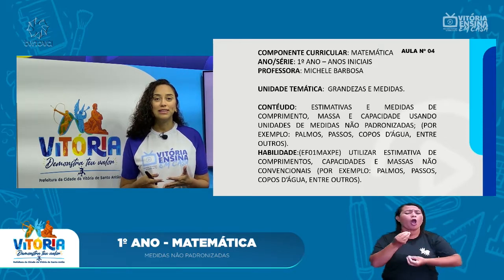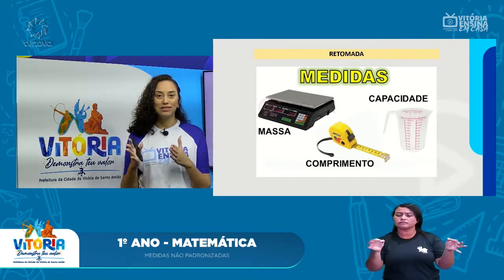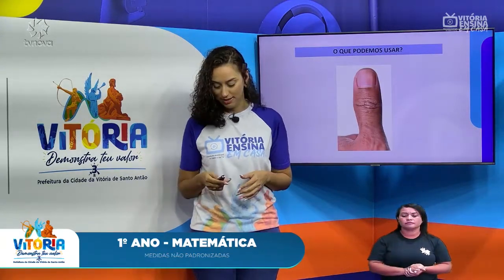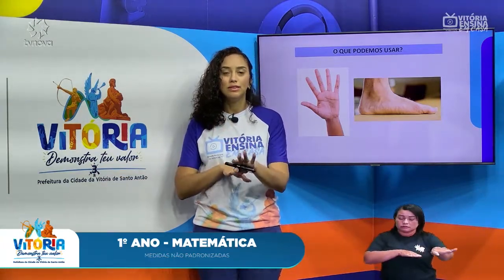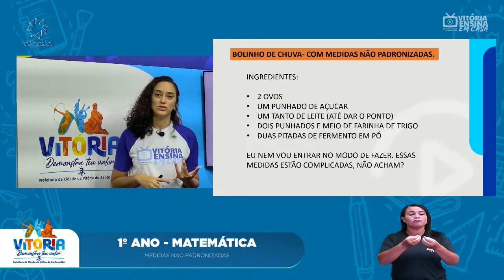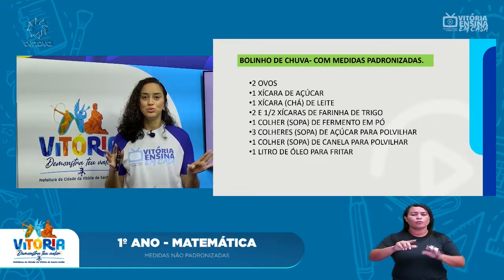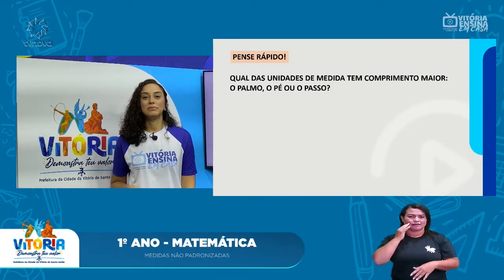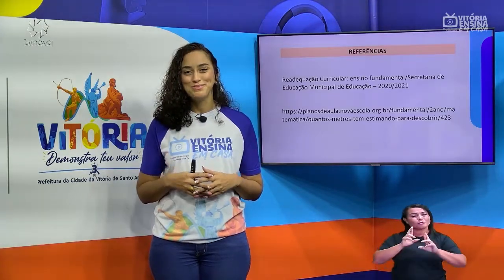Vitória Ensina em Casa | 1º ANO | MATEMÁTICA | Medidas não padronizadas